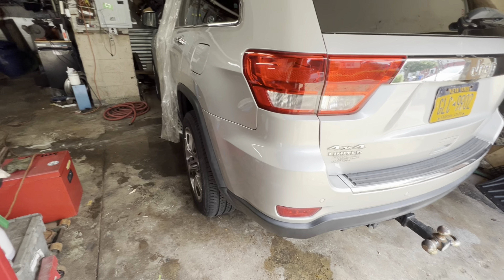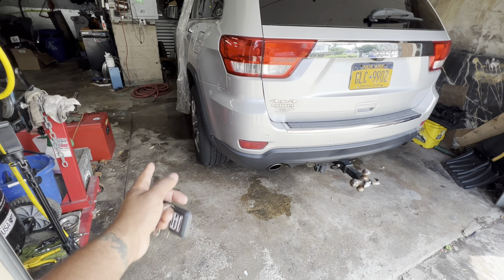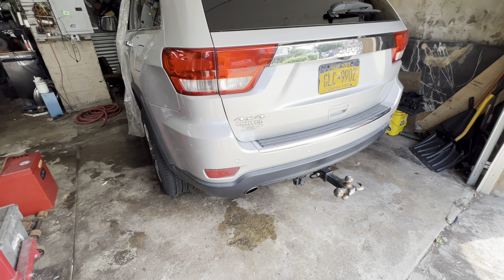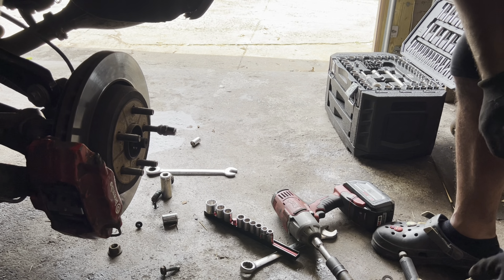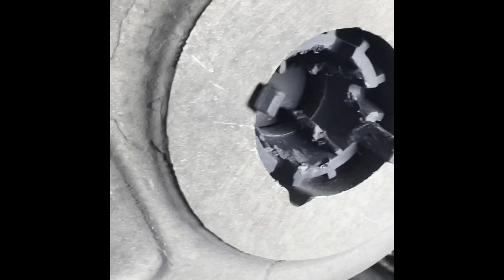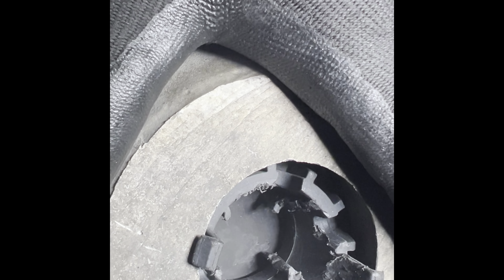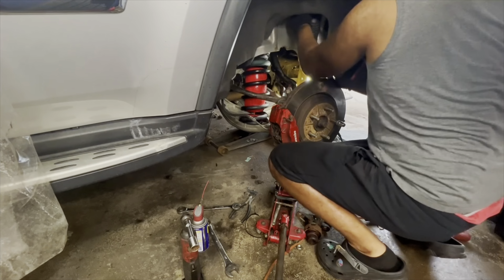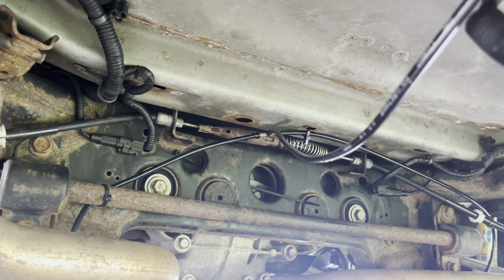Jeep grand Cherokee gets new rear suspension and towing bags !!!!!!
In this video I am replacing both my worn-out rear struts that was causing my jeep to feel like the wheels were two basketballs bouncing down the road. I also took the opportunity to add some goodies in the rear suspension that will help me when towing. I brought myself some towing air bags made by air lift. these bags were on sale for $125 bucks so i said sure why not give this a try. read all the reviews on them and i must say the reviews definitely helped me buy them. these things are worth every penny as it helps extent the life of your rear struts if you tow with the Jeep.